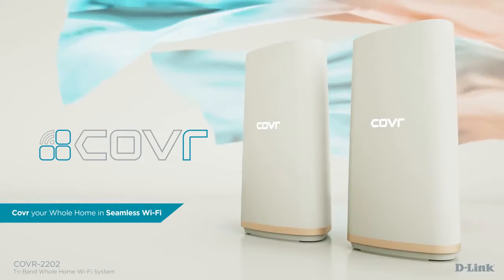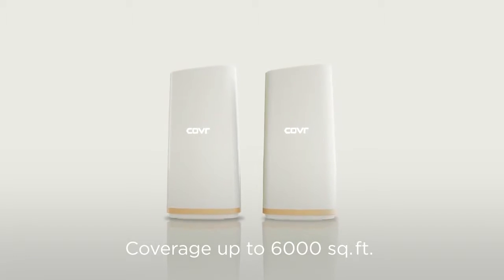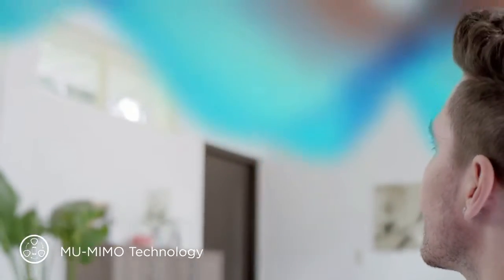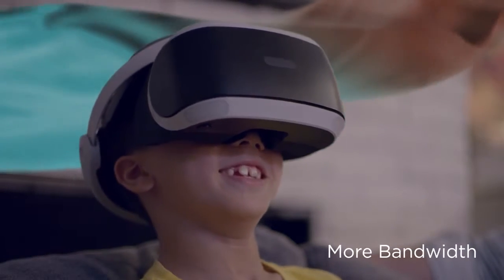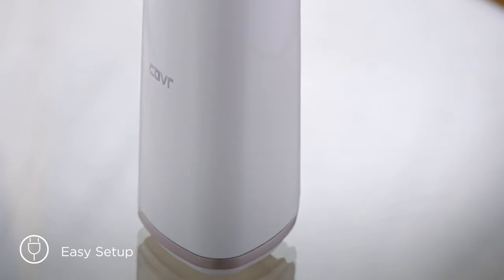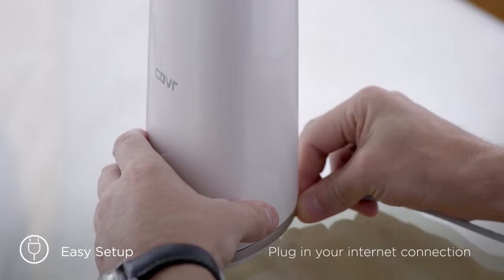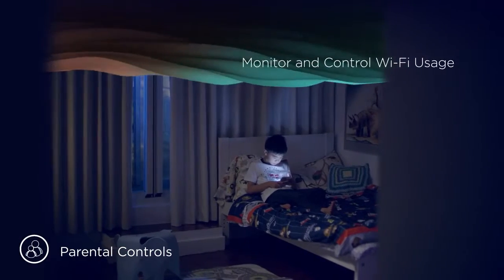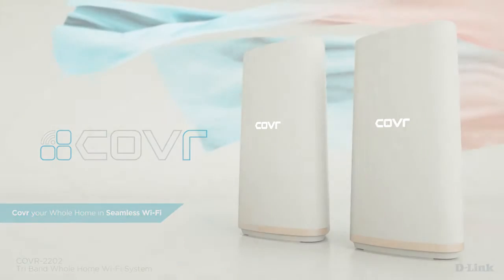COVR-2202 Tri Band Whole Home Mesh Wi Fi More Power, More Coverage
Bandwidth-hungry home? COVR-2202 by D-Link takes whole-home networking to a whole new level.

It blankets every square inch of your home with ultra-high speed AC2200 Tri-Band Wi-Fi. Wi-Fi that gives you more power for Faster downloads, Lag-Free 4K streaming, and Truly Seamless Networking. Key Features:
- Two large Covr Points with high-power amplifiers
- Seamless coverage of up to 6000 sq. ft
- Tri Band AC2200 Wi-Fi with MU-MIMO
- Smart Backhaul automatically focuses signal for optimum connection
- Reduce Buffering and Lag with Smart Steering
- Smart Roaming keeps you connected to the strongest signal
- 6x internal antennas
- Two Gigabit ports per unit (WAN/LAN auto-detect)
- Easy setup and management using D-Link Wi-Fi app